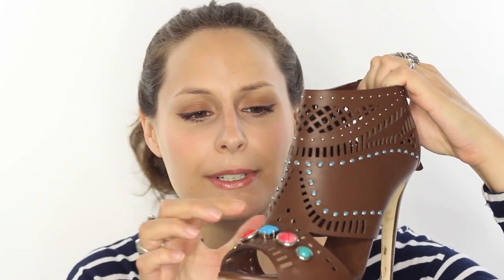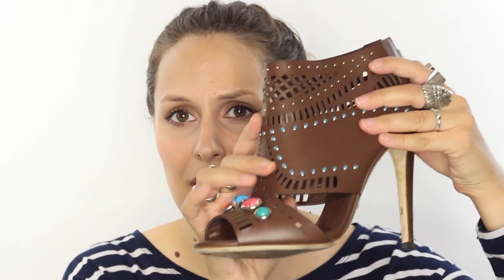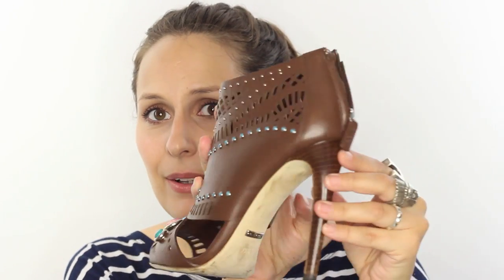June Favourites 2016 - HarryMakesItUp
June Favourites 2016- HarryMakesItUp *CLICK DOWN FOR MORE INFO* click on my blog link for product

Here's the link to sign up for my free beauty resources

PRODUCTS MENTIONED:
-Oskia Renaissance Cleansing Gel
-Sarah Chapman Skinesis Skin Insurance SPF 30
-Burberry fresh Glow Foundation
-YSL Touche Eclat Le Teint
-WildFox Glitter Sunglasses
-Gucci Wedding Shoes
-Adidas Stan Smiths
-Class Pass (YOU CAN NOW ACTUALLY GET £30 OFF YOUR FIRST MONTH) Here's my code to get £30 off your first month